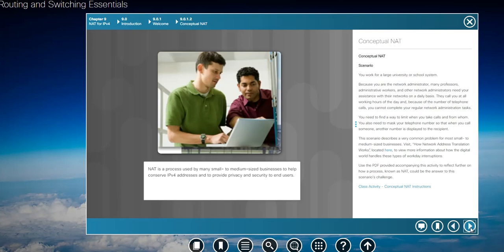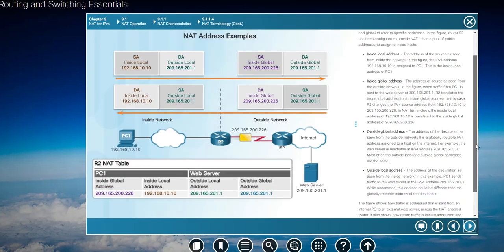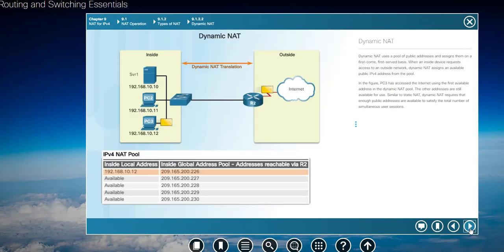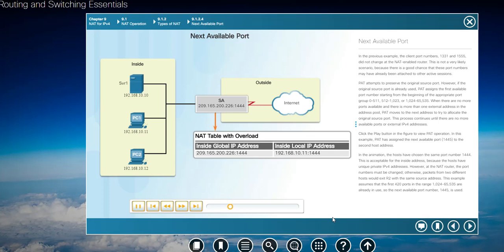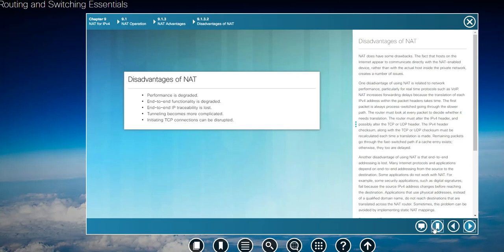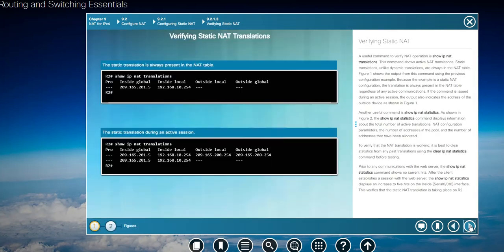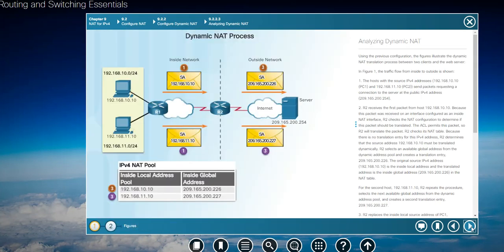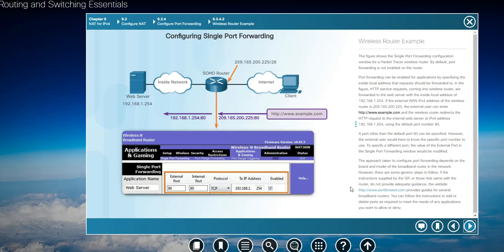Network Address Translation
Overview of Network Address Translation, including Static, Dynamic & PAT configuration